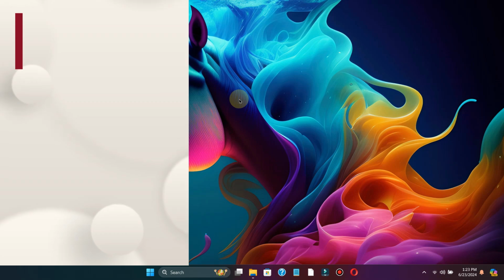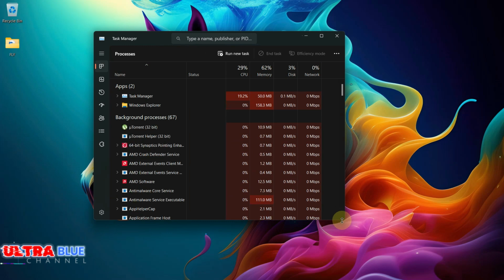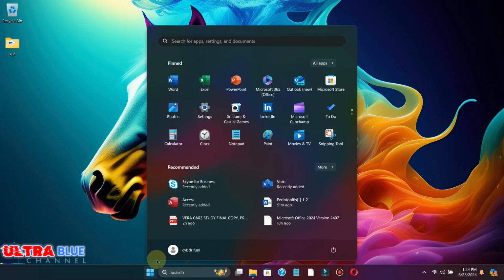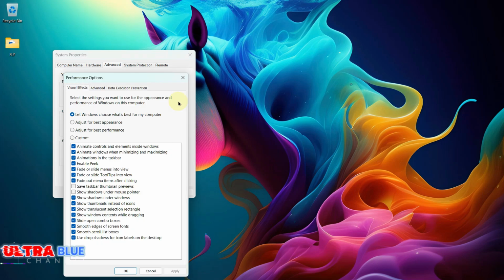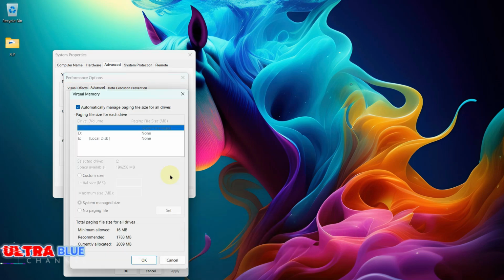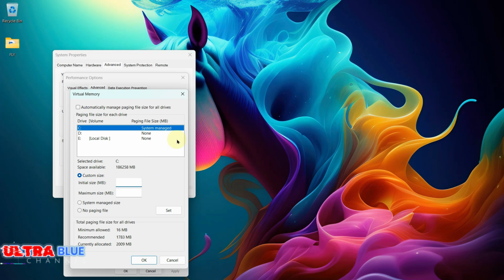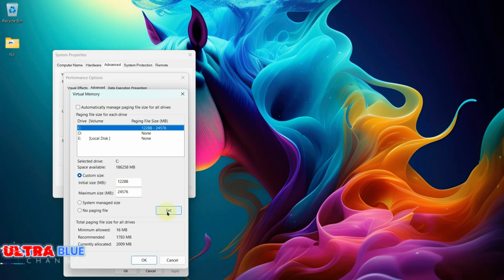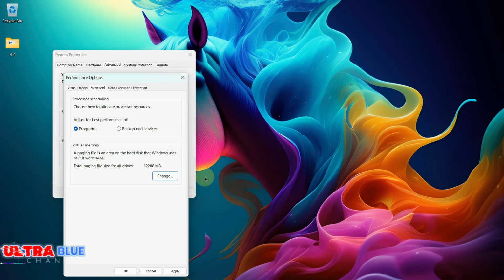How to Increase Virtual Memory (Paging File) for Faster PC Performance | Step-by-Step Guide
Is your computer slowing down? Ultra Blue is here to help! In this step-by-step tutorial, Dartoes shows you how to increase virtual memory (paging file) to speed up your PC and optimize performance. Perfect for gamers, professionals, or anyone dealing with lag! 💡

🔥 What You’ll Learn:
✅ What is Virtual Memory?: Understand how the paging file works and why it matters.
✅ Access Settings: Find and adjust virtual memory settings in Windows.
✅ Optimize Performance: Set the ideal virtual memory size based on your RAM.
✅ Monitor Usage: Track memory usage and know when to upgrade your RAM.

At Ultra Blue, we make tech simple and accessible. With Dartoes as your guide, you’ll unlock the full potential of your PC and keep it running smoothly. Whether you’re gaming, working, or multitasking, this tutorial has you covered!

📌 SEO-Optimized Keywords: Increase virtual memory, paging file settings, speed up PC, boost computer performance, Windows optimization, Ultra Blue, Dartoes.

👉 About Ultra Blue:
Ultra Blue is your go-to channel for simple, powerful tech education. Founded by Dartoes, we’re here to help you conquer software tools and thrive in the digital world. Let’s optimize your tech together!

🌟 Ready to Boost Your PC?
Master virtual memory settings with Ultra Blue and Dartoes. Watch now and take your computer’s performance to the next level! 🚀

Timestamps: 0:00 - Introduction to Virtual Memory and the Ultra Blue Channel
0:45 - What is Virtual Memory (Paging File)?
0:33 - Accessing Virtual Memory Settings in Windows
1:25 - Adjusting Virtual Memory Settings (Custom Size)
2:04 - Restarting Your Computer After Changes
2:24 - Monitoring Memory Usage and Performance
2:42 - Additional Tips and Considerations
2:45 - Conclusion and Final Tips

Key topics covered:

What is virtual memory (paging file) and how does it work?
How to access virtual memory settings in Windows.
Recommended virtual memory size based on your RAM.
Step-by-step guide to change virtual memory settings.
Tips for monitoring system performance and memory usage.